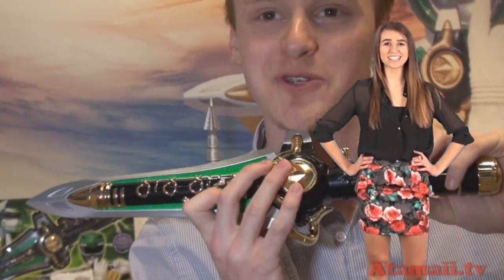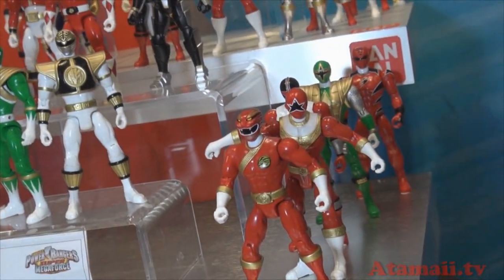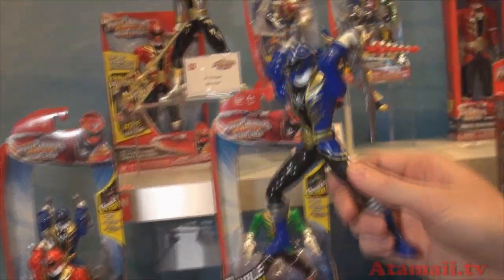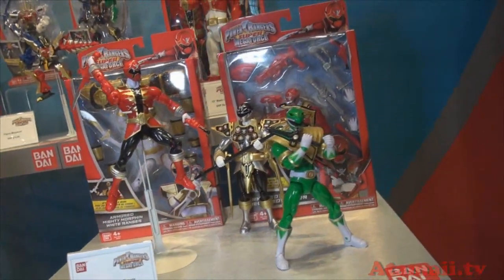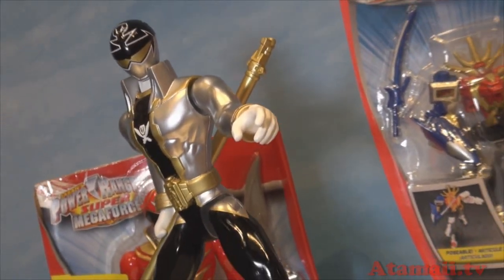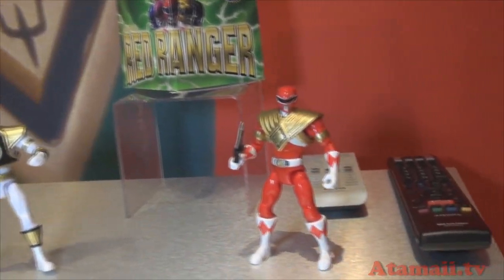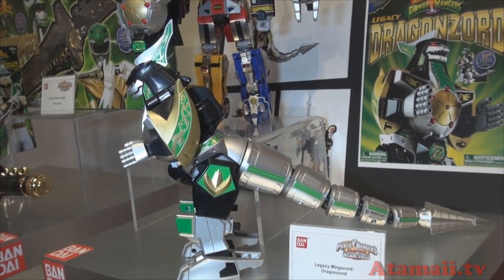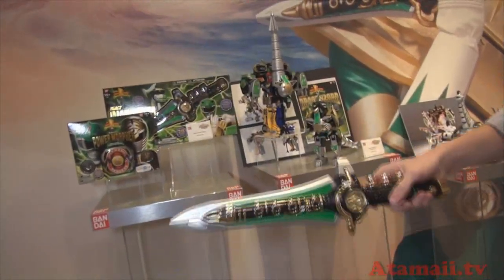Power Rangers Super Megaforce Toy Fair Preview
Power Rangers toys by Bandai America Power Rangers Super Megaforce Action Figures seen include
5" Action Heroes

Evolved Version 4" Basic Figures

6.5" Feature Figures with double battle action

7" Armored Might Figures with Battle Gear accessories

10" FX Figures with sounds

The Figure Megazord

12" Basic Action Figure

Legacy Mighty Morphin Power Rangers in original packaging

Megazord Titanus

Megazord Dragonzord

Legacy Dragon Dagger for the Green Ranger

These Power Rangers toys where on display at the New York Toy Fair.

Presented by toy reporter Stu Carter from Atamaii.tv